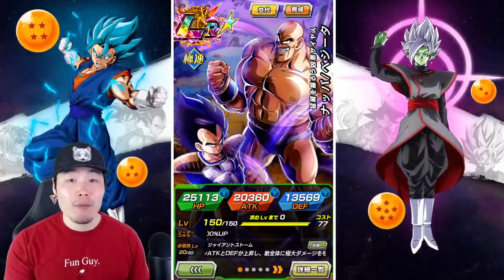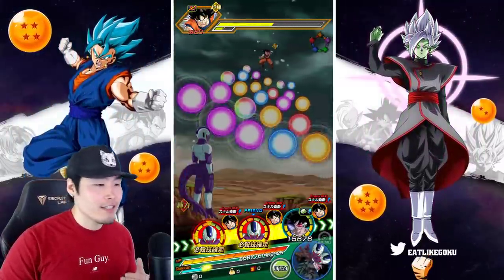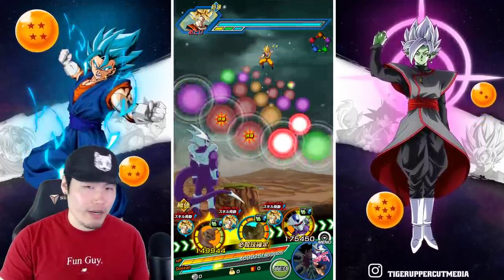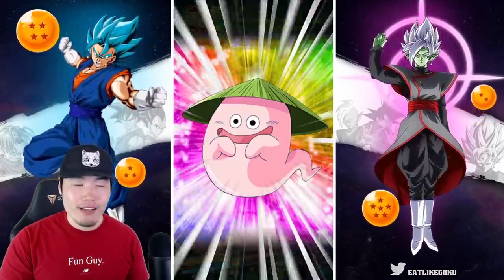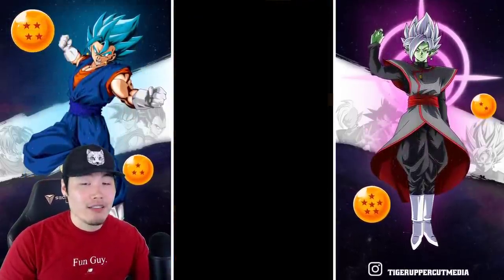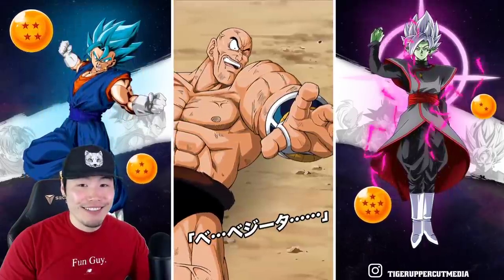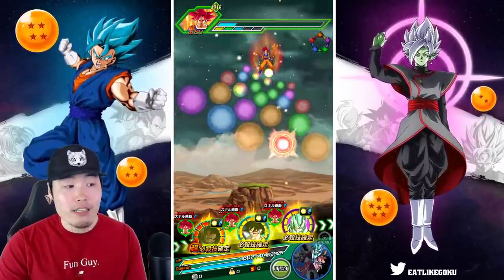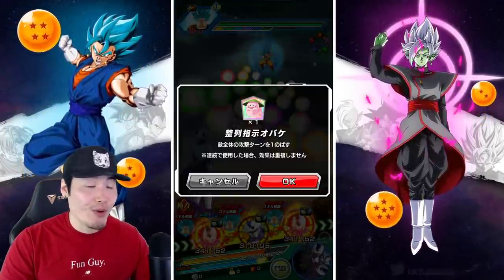GLOBAL PREVIEW! Rainbow LR Vegeta & Nappa Showcase | Dragon Ball Z Dokkan Battle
Is this LR good enough for you to dip into your 5 Year savings?